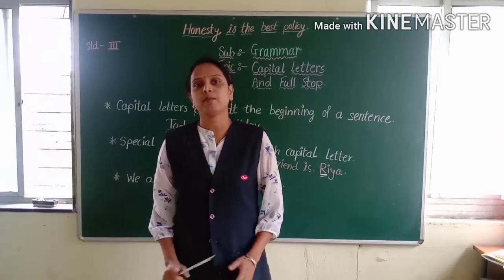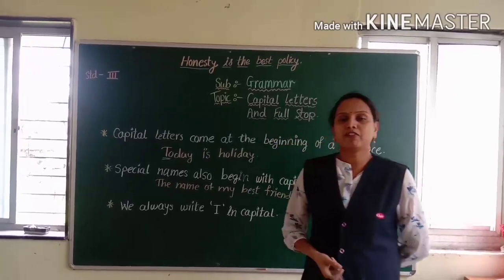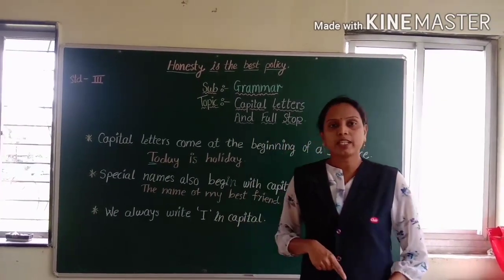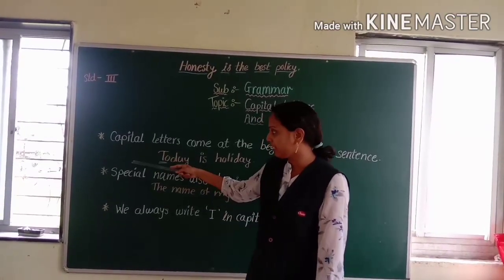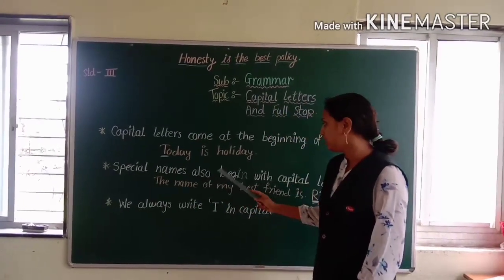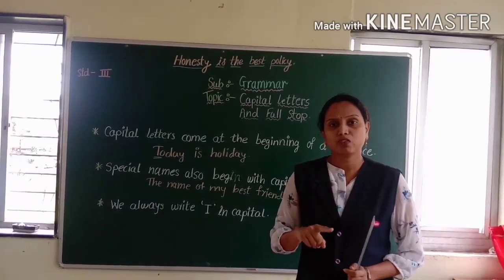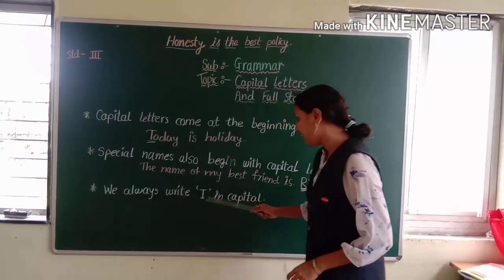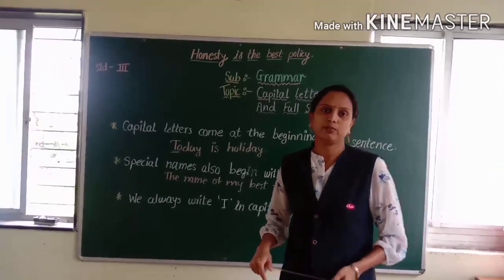Std- lll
English Grammar - Capital Letters and Full Stop